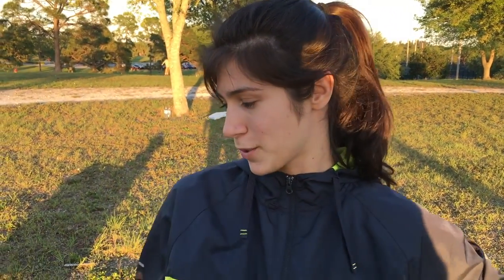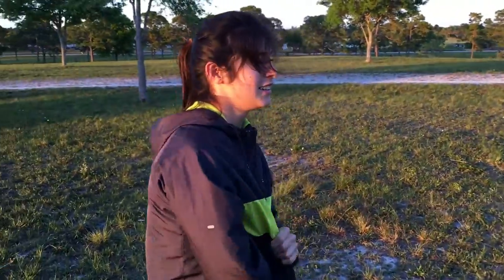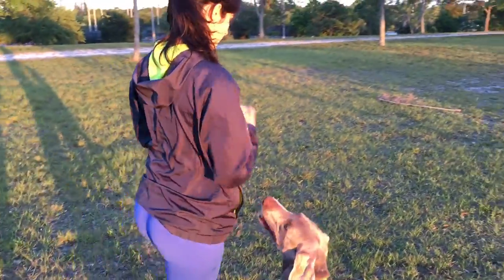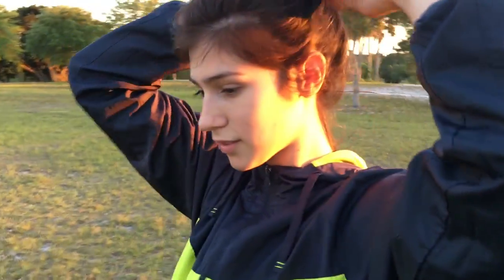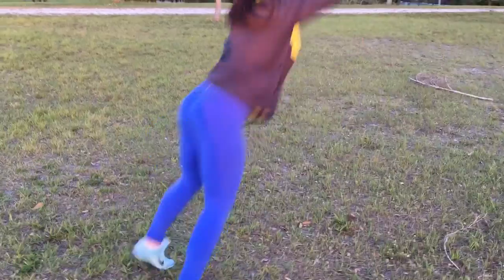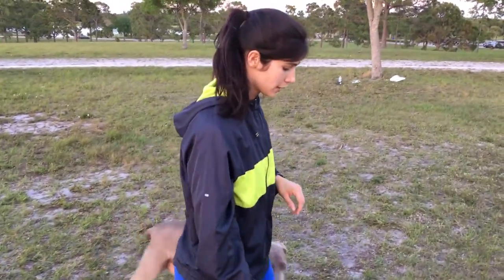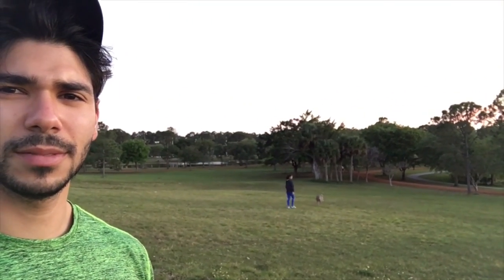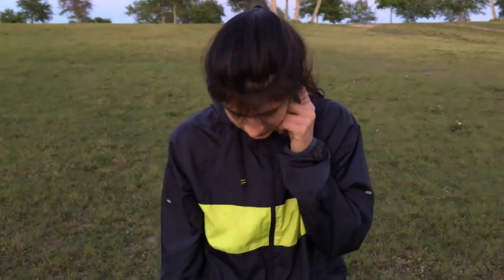Park Workout with Natalie and Murdock